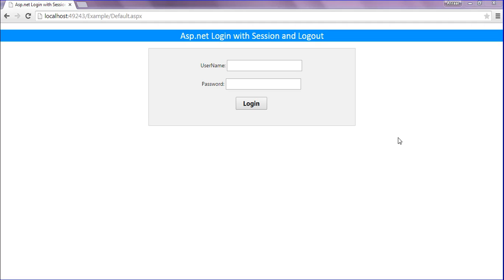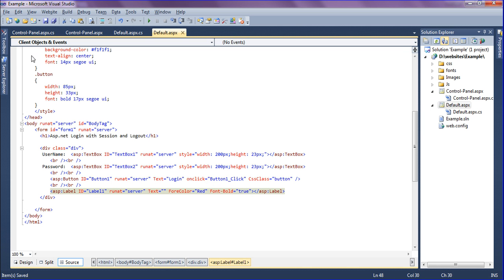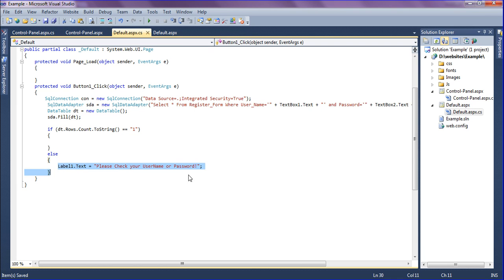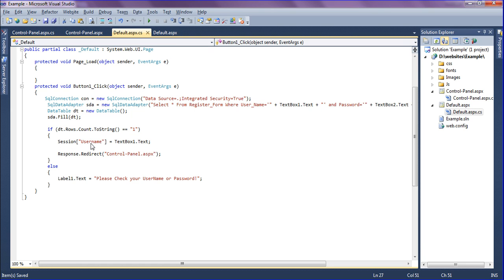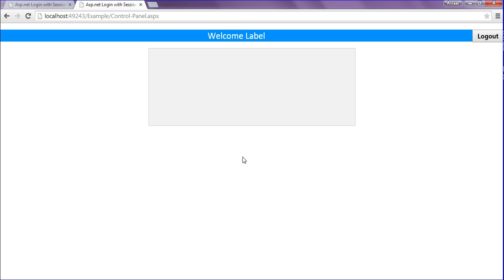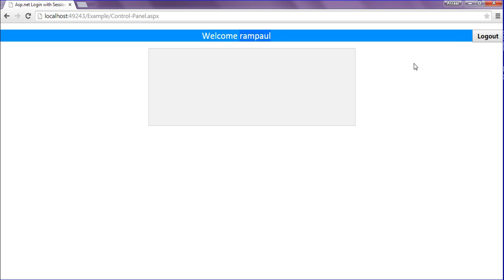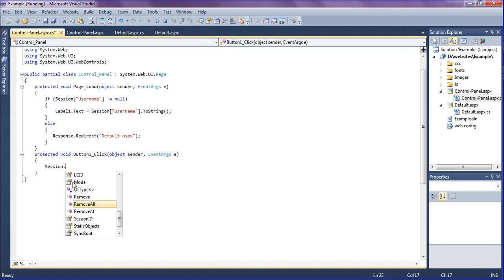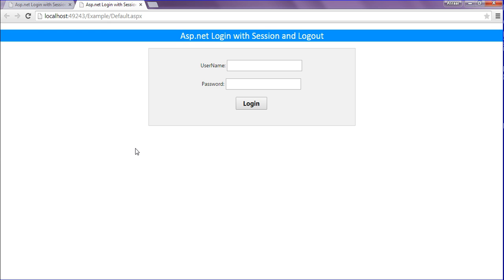Asp.net login with session and logout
Login with session and logout using asp.net c#. You can easily login and logout using session state in asp.net with simple and easy method. After login you can logout with this simple method.